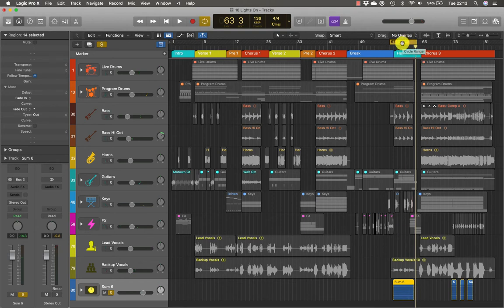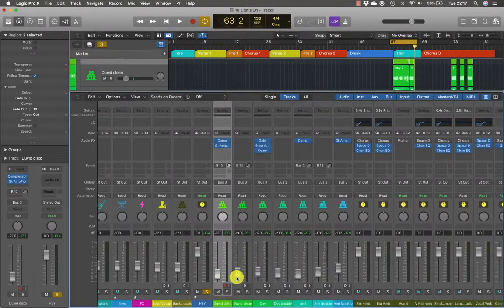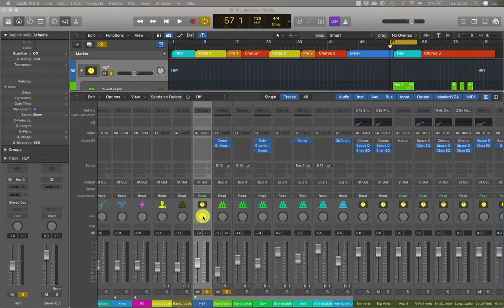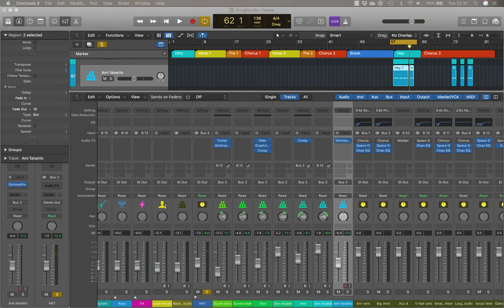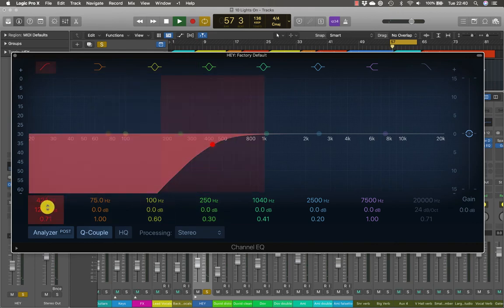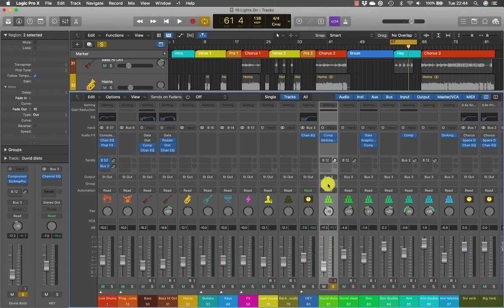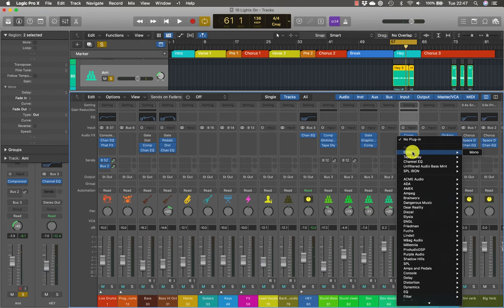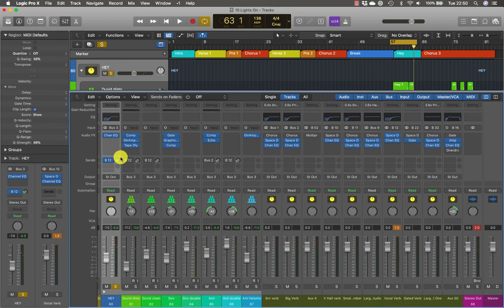Lesson 10 Mixing - 2. Adjusting Volume, Pan, EQ and Reverb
Balancing Volume Levels
Panning in the Stereo Field
Equalising the Frequency Spectrum
Adding Depth and Distance with Delay and Reverb